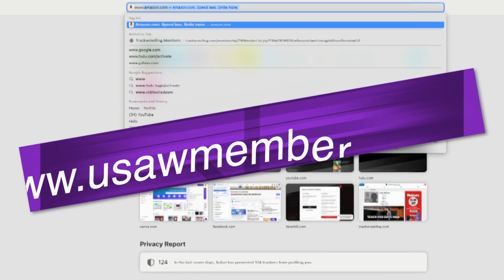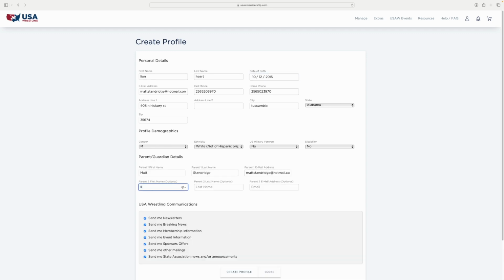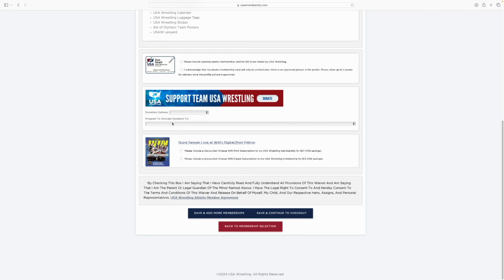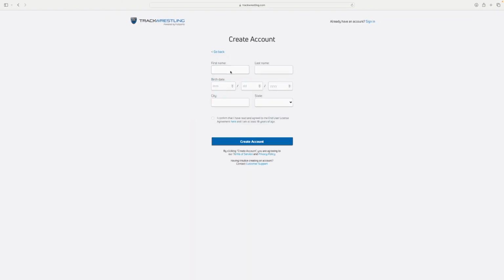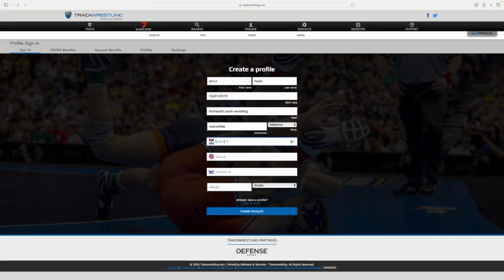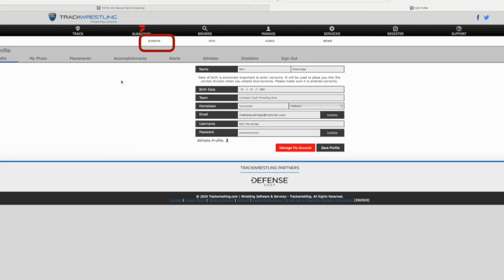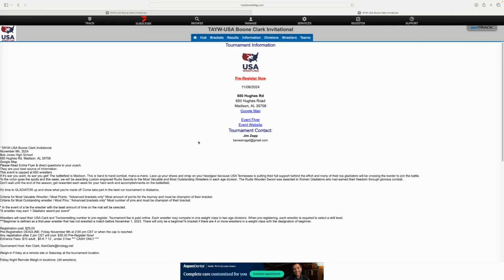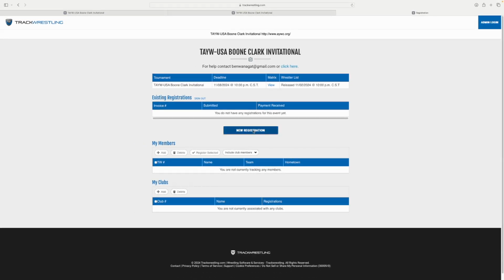Getting Started with USA Wrestling and Trackwrestling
🌟 Youth Wrestling Season Is Here! 🌟

Are you a parent looking to get your child involved in youth wrestling but don’t know where to start? Look no further! In this easy-to-follow tutorial, I’ll guide you through the essential steps to set your young athlete up for success.

In this video, you'll learn:

How to Sign Up for a USA Wrestling Membership – Ensure your child is registered and ready to compete.
Creating a Profile on TrackWrestling – Step-by-step instructions on how to navigate the site and create a profile.
Signing Up for Tournaments – Tips on how to enroll your child in exciting wrestling competitions.
This video is designed to save you time and frustration, making the process as smooth as possible. Let’s get your child on the mat and ready to wrestle!

Ad Words:
Youth Wrestling
USA Wrestling Membership
TrackWrestling Guide
Tournament Sign-Up
Sports for Kids
Parent's Guide to Wrestling
Youth Sports Registration
Wrestling Resources